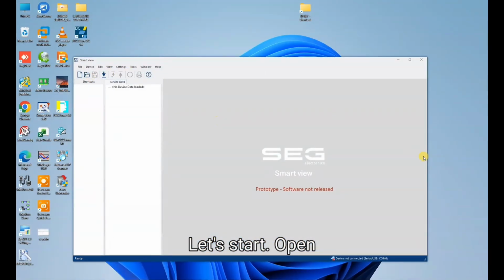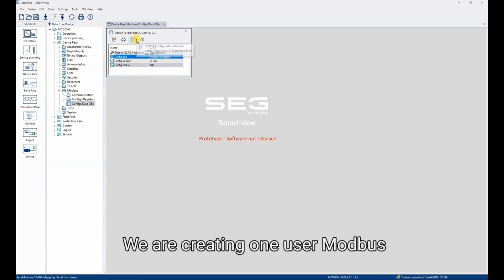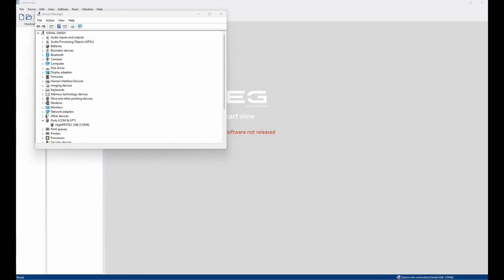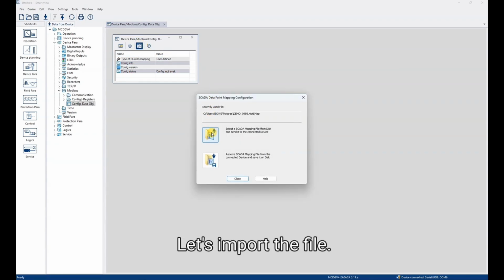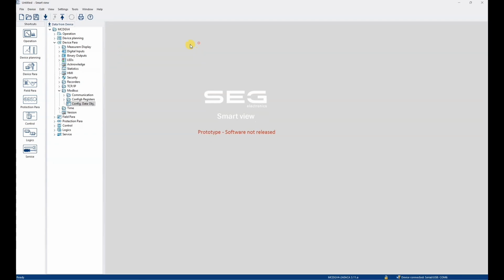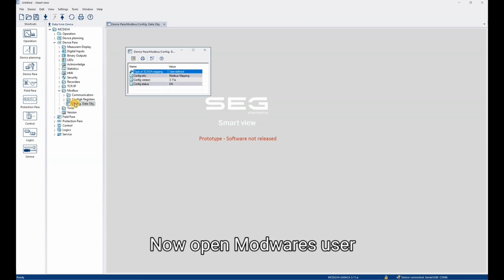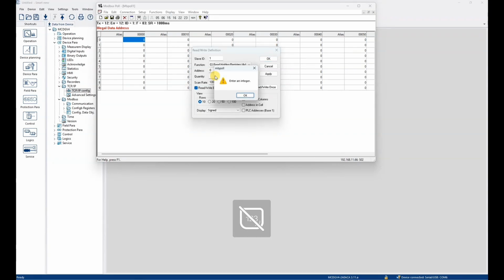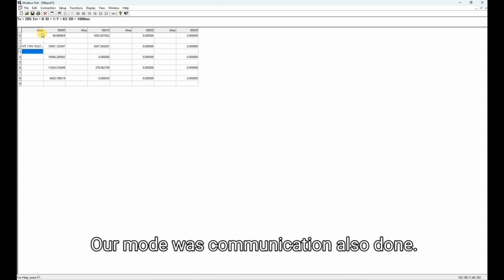SEG Relay Program Upload & Download | Modbus Communication Setup | MCDGV4 HighPROTEC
Welcome to @automation Tech 👷‍♂️⚡

In this video, we explain how to upload and download programs in the SEG HighPROTEC MCDGV4 relay and configure Modbus communication step by step.

🔹 Topics Covered:
✅ USB connection between PC and relay
✅ Upload existing relay settings
✅ Download new program to relay
✅ Modbus communication setup
✅ Communication troubleshooting tips

This tutorial is very useful for protection engineers, electrical engineers, and technicians working in substations, power plants, and industrial automation.

💻 Device Used:

SEG HighPROTEC MCDGV4 Relay
USB Cable

Usb to usb B type Cable

Programming Software
PC/Laptop